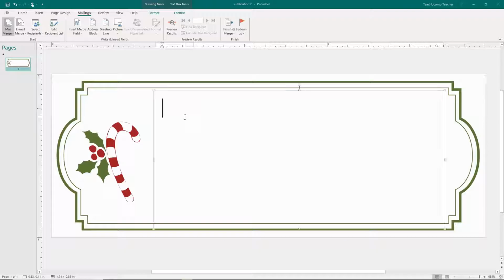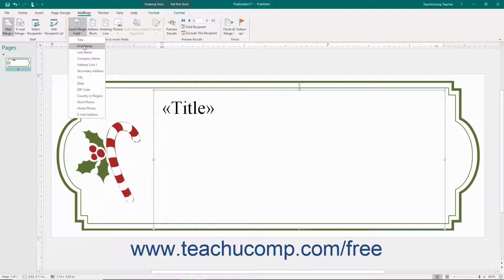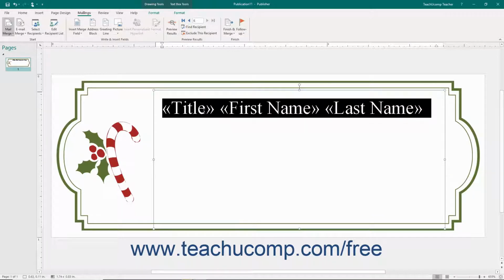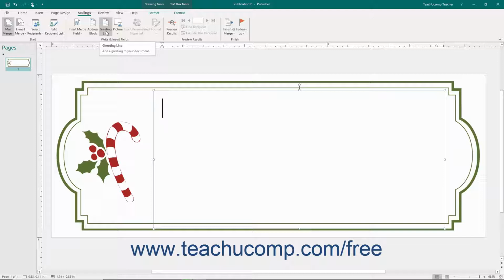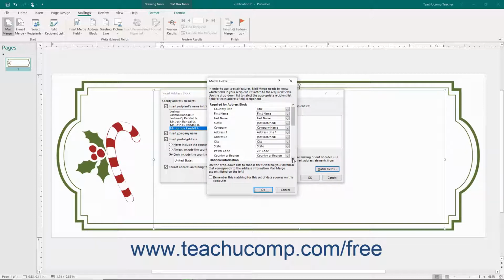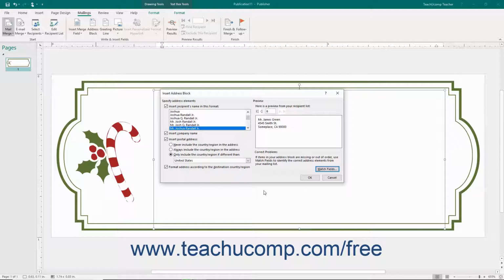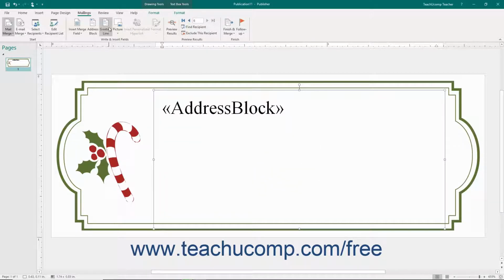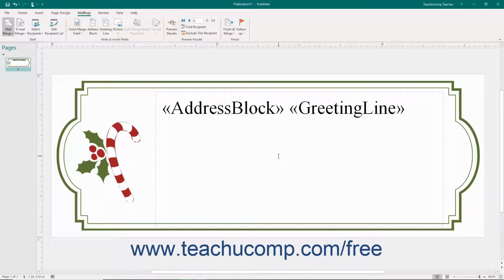Publisher 2019 & 365 Tutorial Inserting and Deleting Merge Fields Microsoft Training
FREE Course! Learn how to insert and delete merge fields in Microsoft Publisher - the most comprehensive Publisher tutorial available. Visit us today!